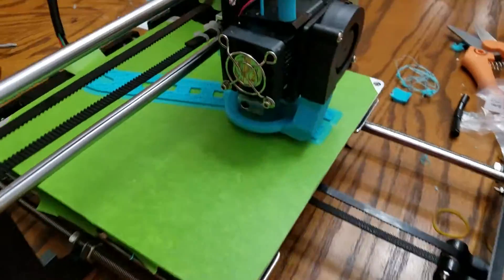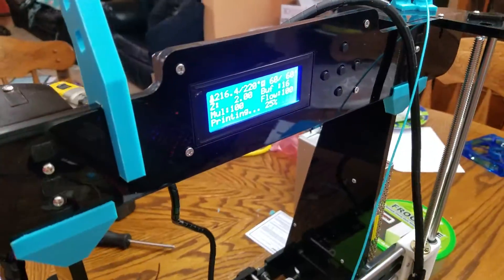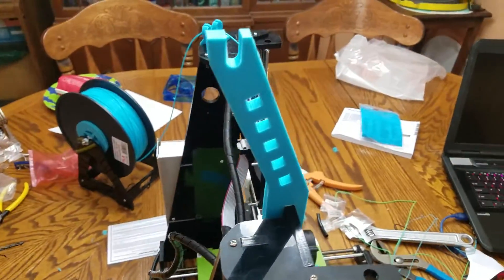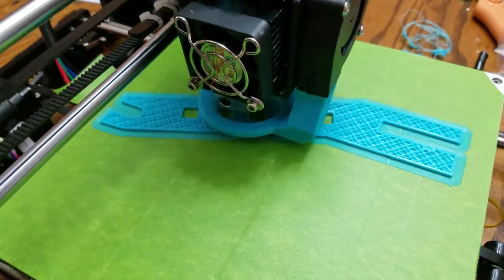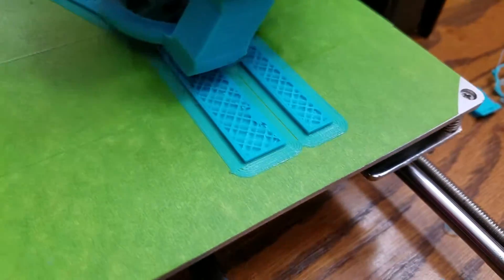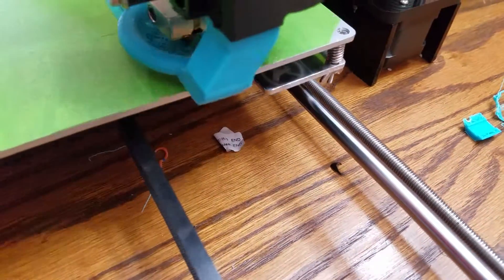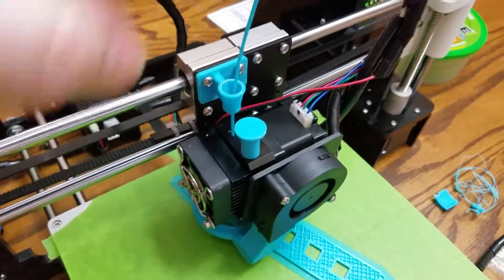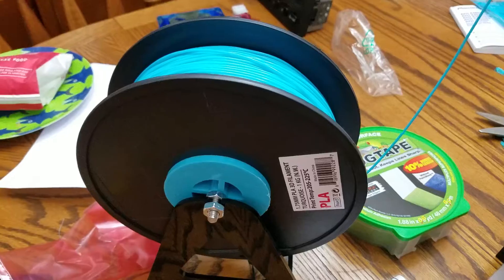3D Printer - Filament Holder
Filament holder for on top of A8 3D printer